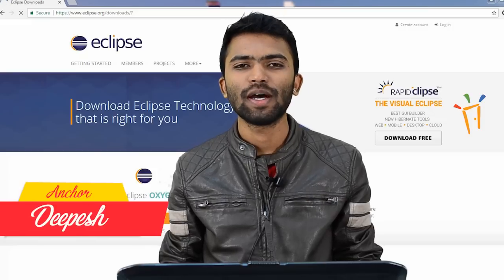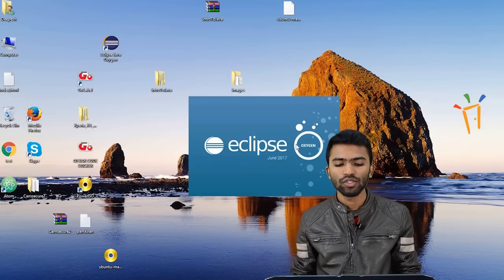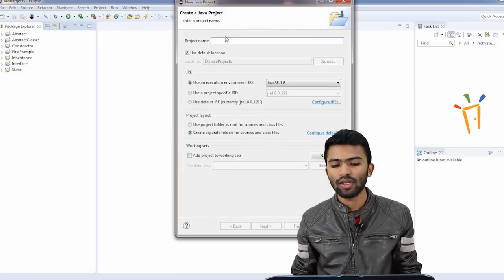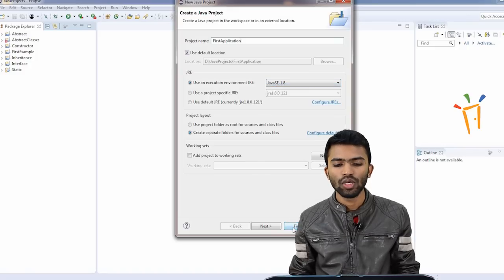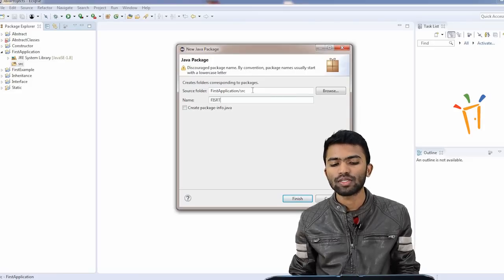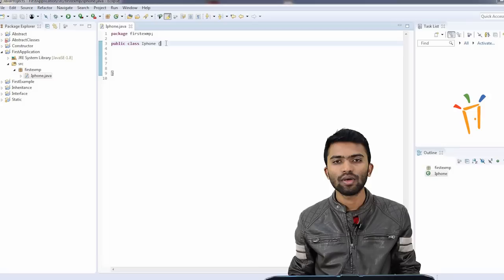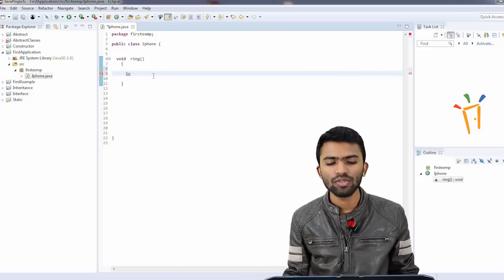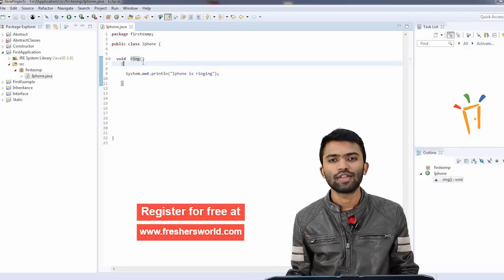Learn JAVA – Session 4 II Start your app with Eclipse, Class, and Object